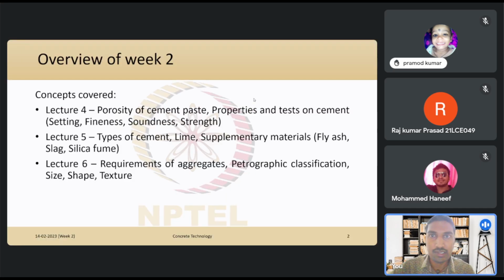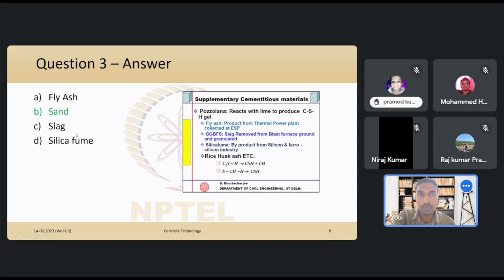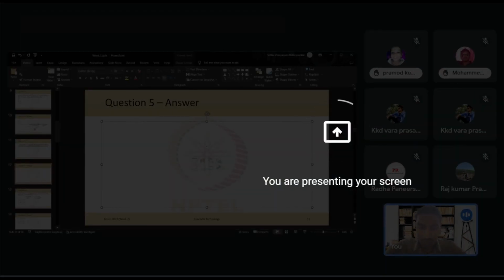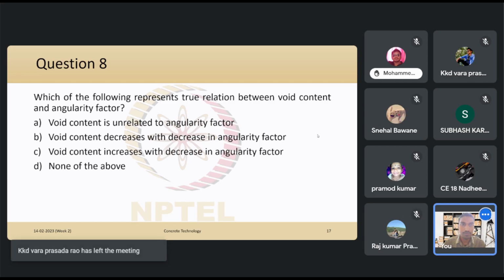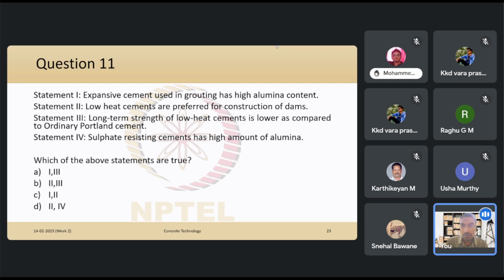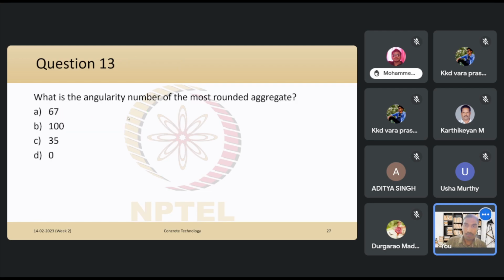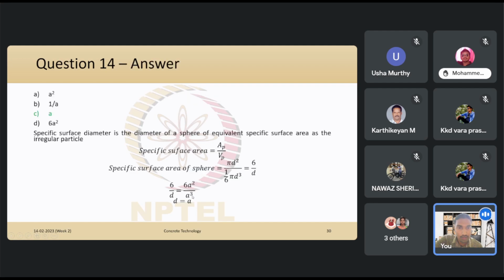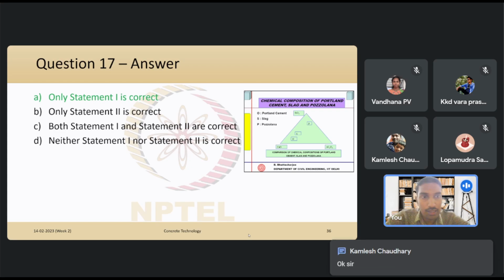Concrete Technology - NPTEL live interactive session - Week 2